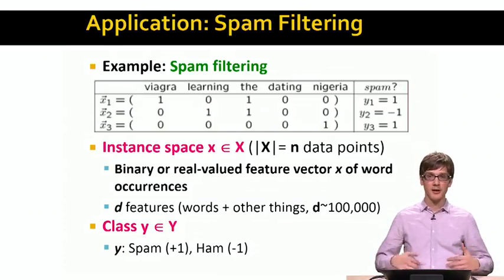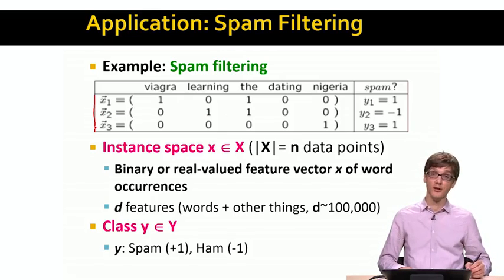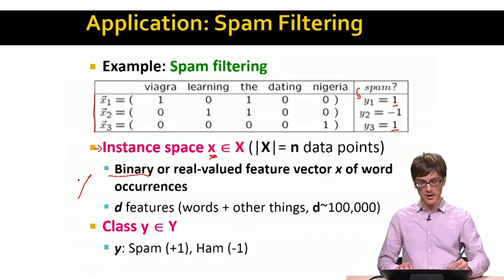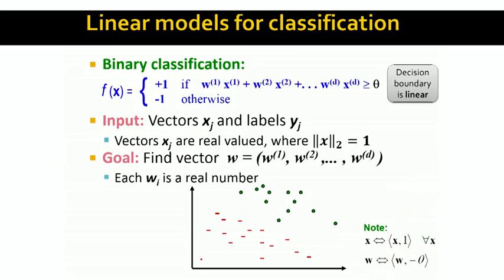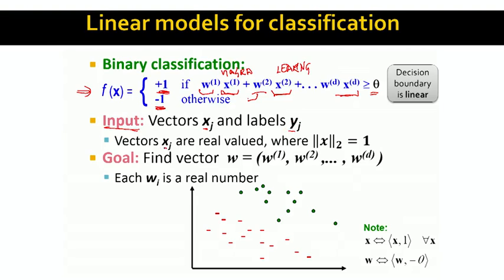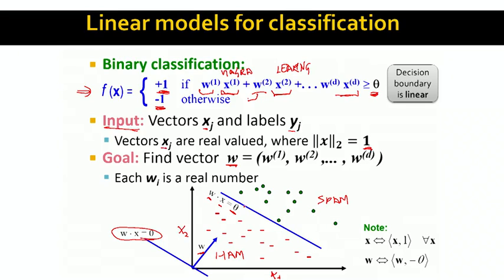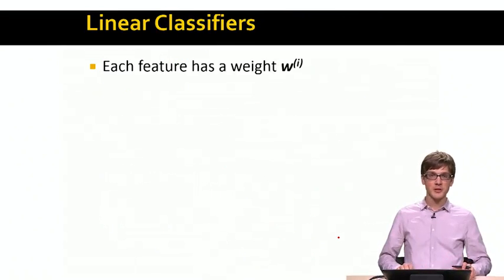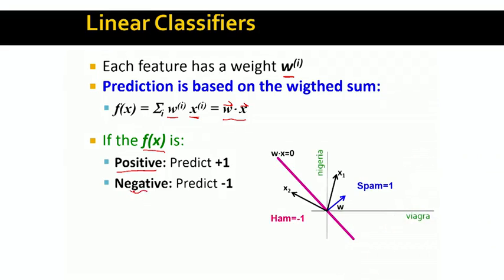7 1 Support Vector Machines Introduction 7 30